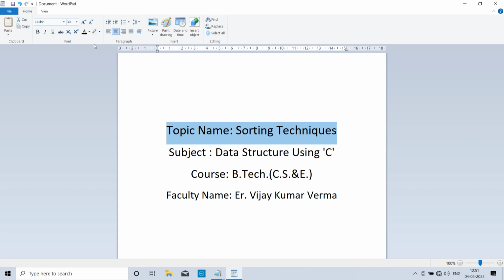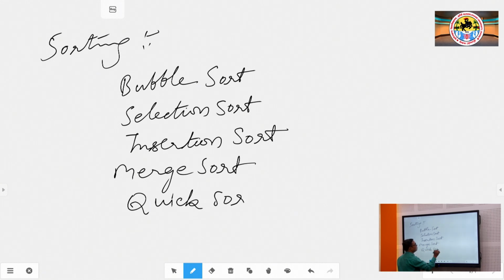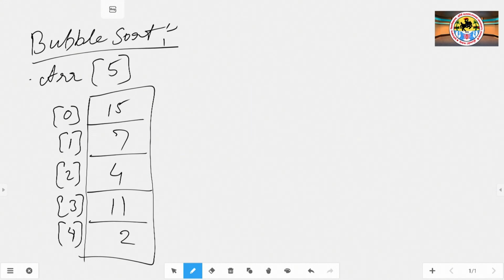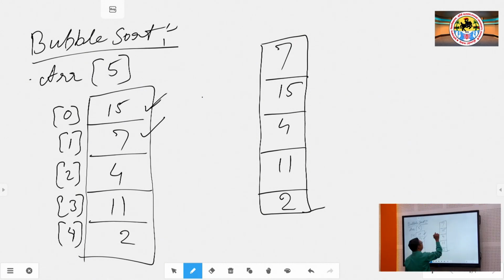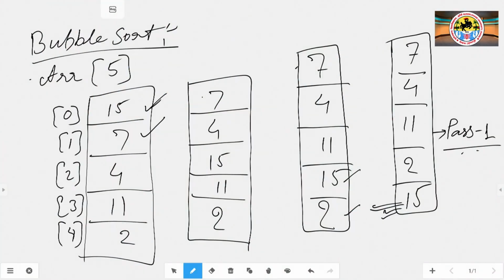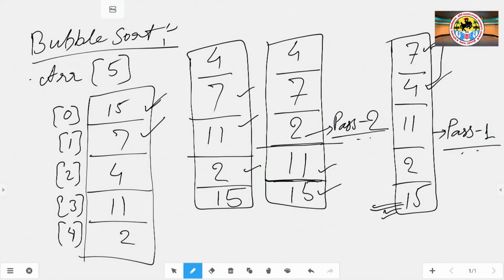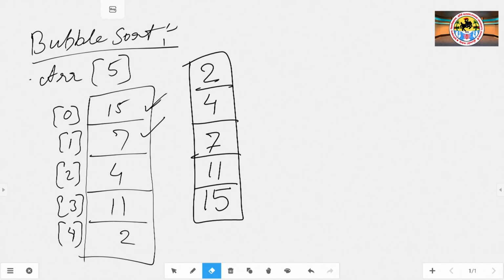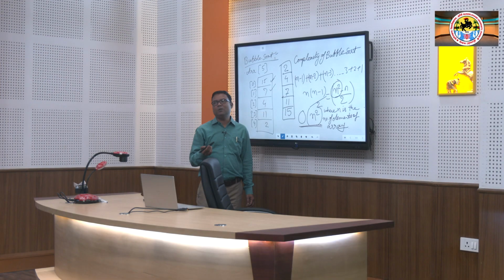Sorting Techniques : Data Structure Using 'C' by Er. Vijay Kumar Verma, B.U. Jhansi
Direction &  Editing : Mr. Govind Yadav (Multimedia Lab & research Centre, B.U. Jhansi)